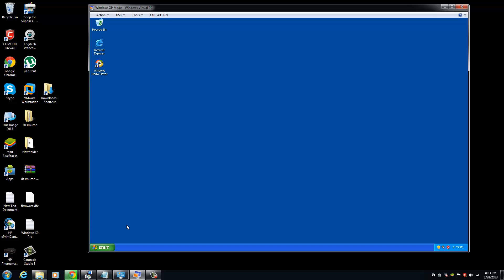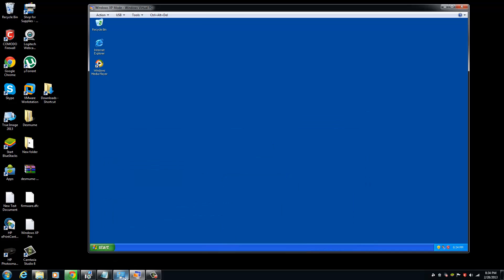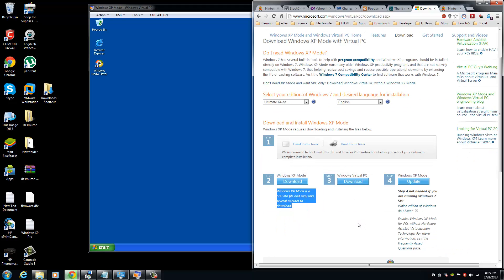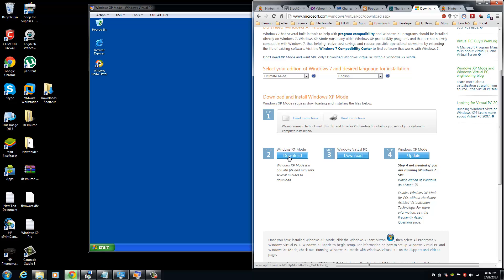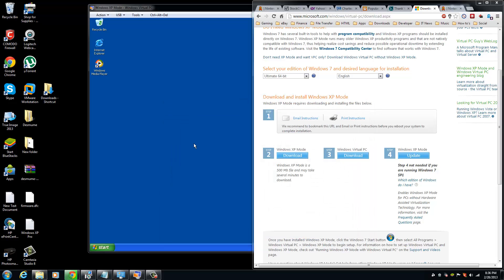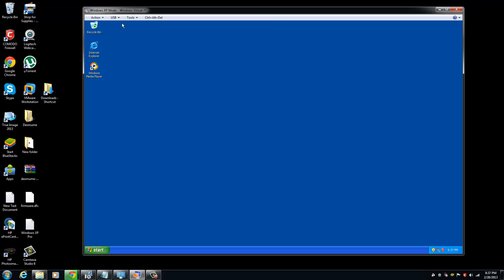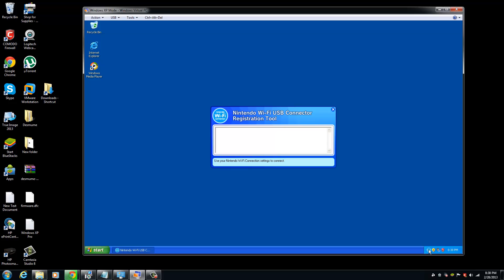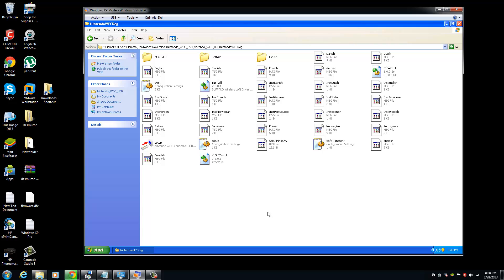How to install Nintendo WiFi USB Connector on Windows 7 Professional/Ultimate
Using Windows Virtual PC and XP mode for Windows 7 (Professional or Ultimate) to install Nintendo WiFi USB connector.